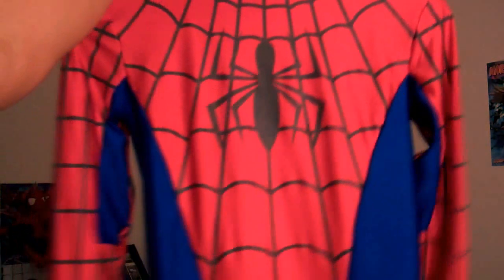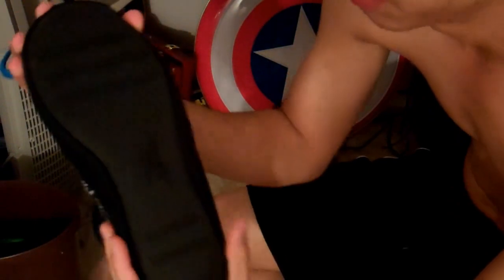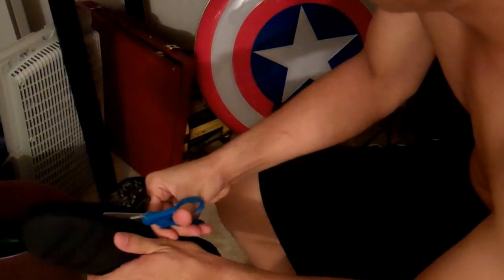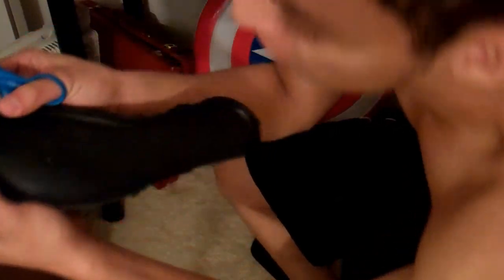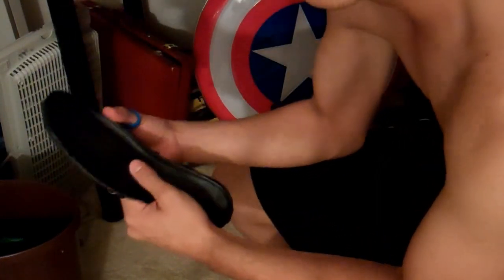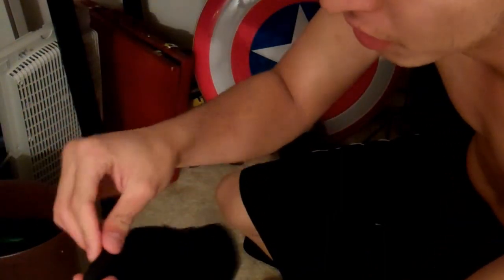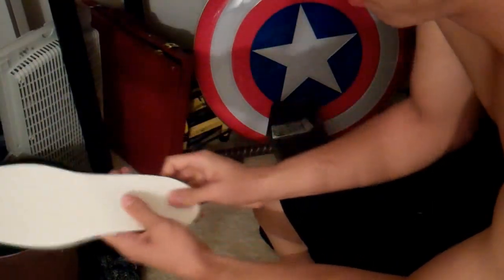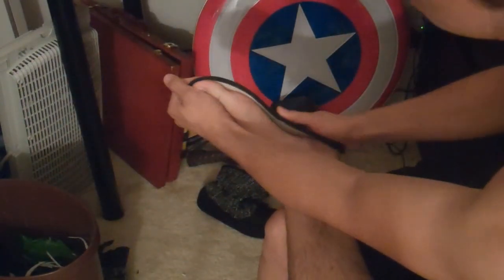How to put soles to your spider man suit (Tutorial)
Prior to this I have tried to look for a tutorial but they never went into details! I am such a rebel that I decided to change that! I want you guys to see the way "I" do it! I think its much simpler, easier, and lets not forget cheaper! I hope you enjoy the tutorial! ALSO, I hope you enjoy the new outro made it myself.

Take care of yourself guys :D See ya later!